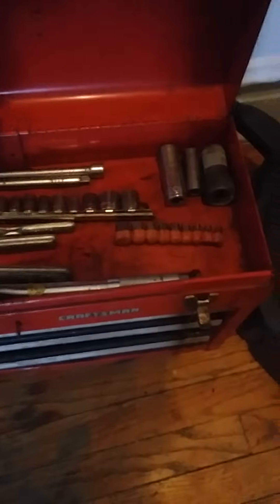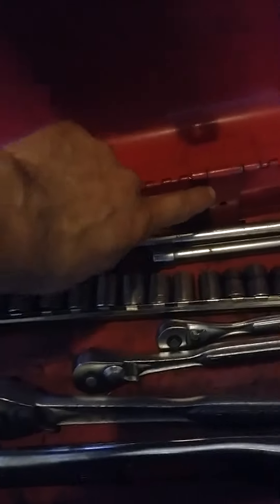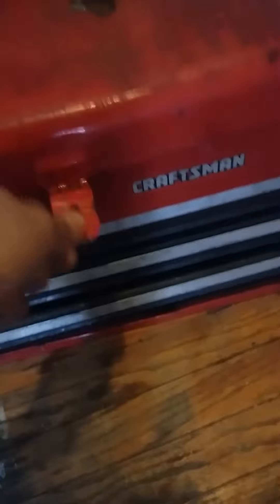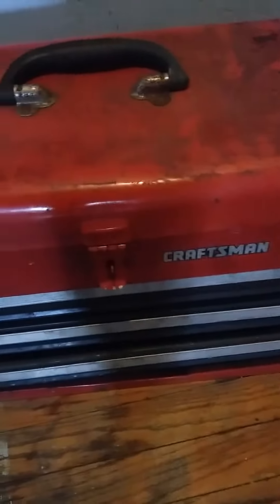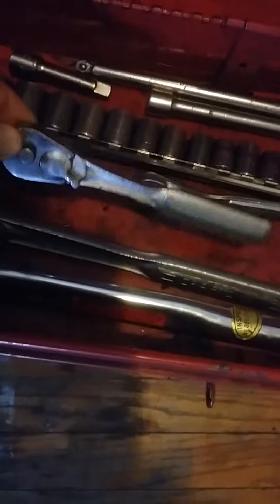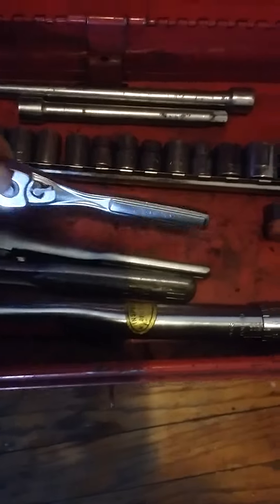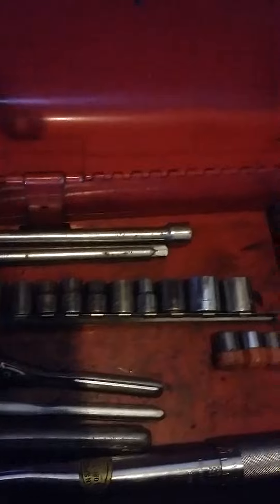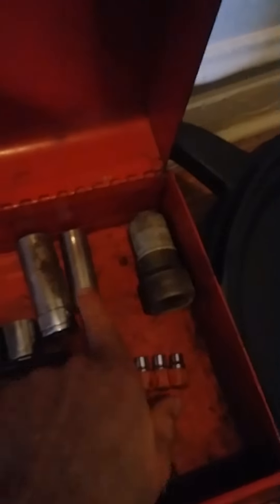Tool box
With tools